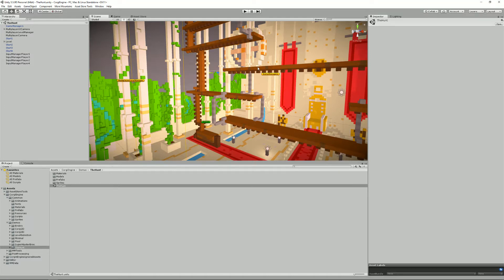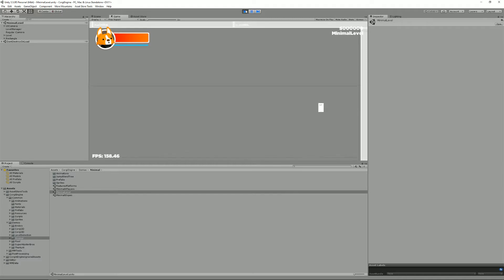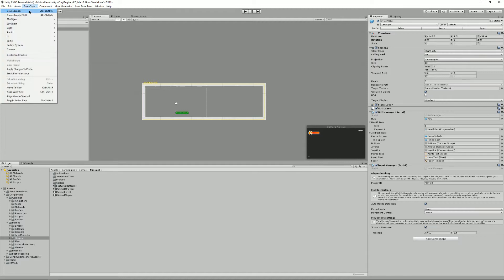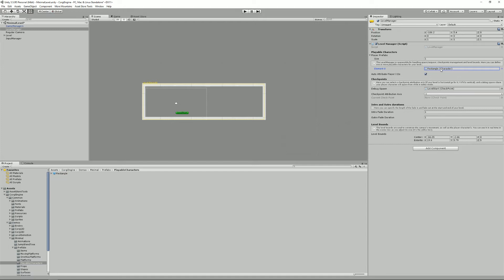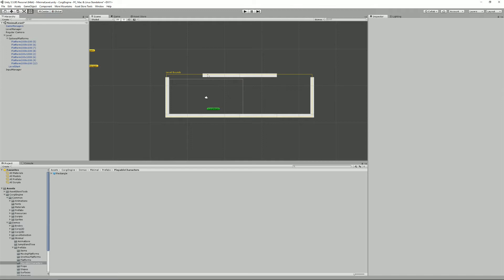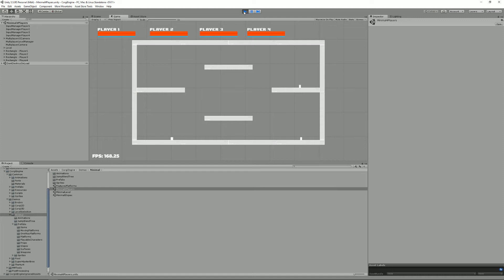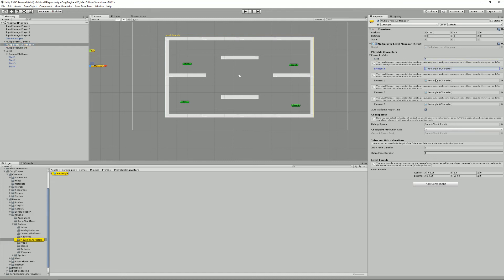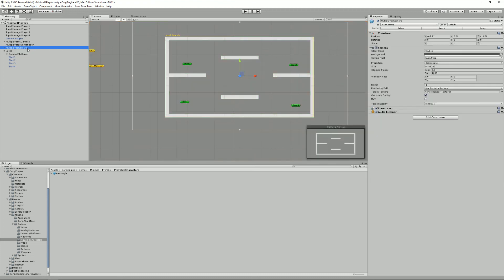Corgi Engine Tutorial : Minimal Scene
This tutorial goes over the details of how to build a minimal scene in the Corgi Engine.

It's a very fast, single or local multiplayer non-physics based engine, packed with features, described below. It's mobile friendly, works well with other assets, and is basically everything you need to start creating your own 2D game right now.